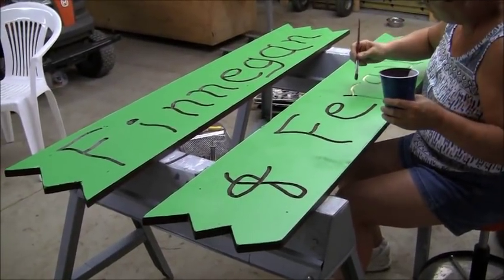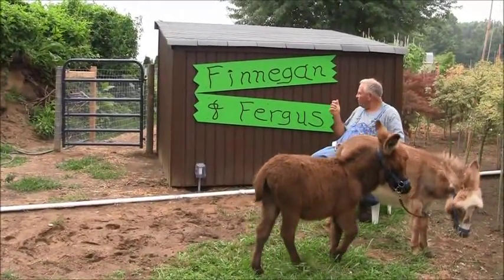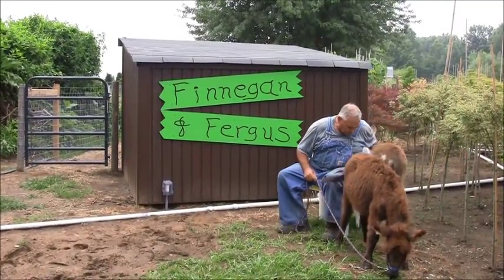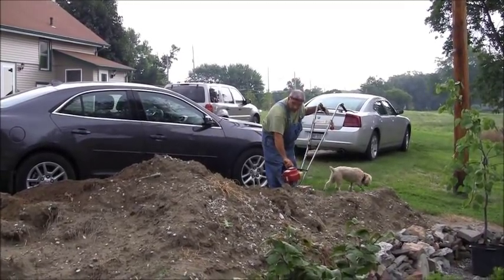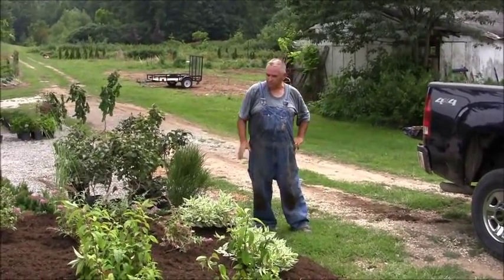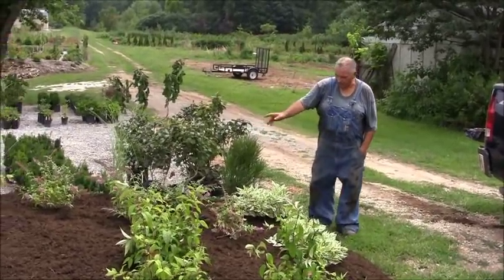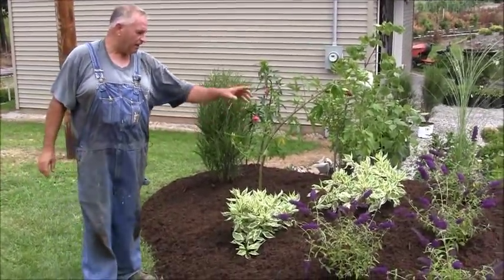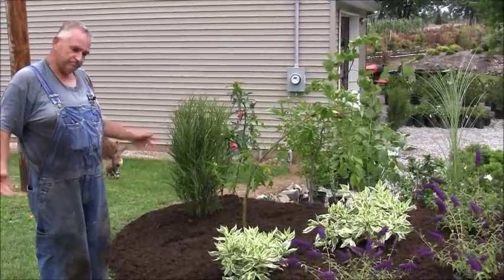Mondays With Mike August 12, 2013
See what's happening this week at:
Mike's Plant Farm
4850 North Ridge Road
Perry, OH 44081